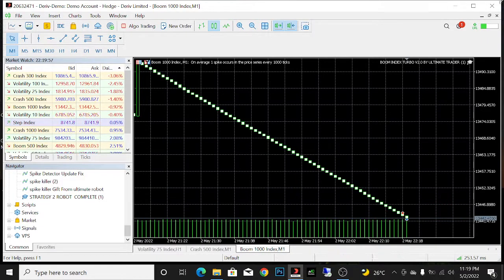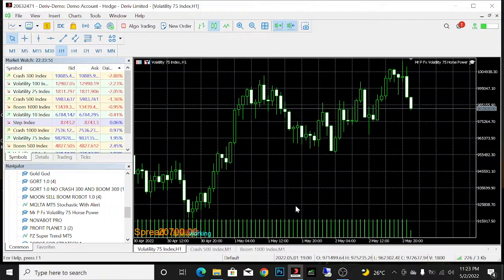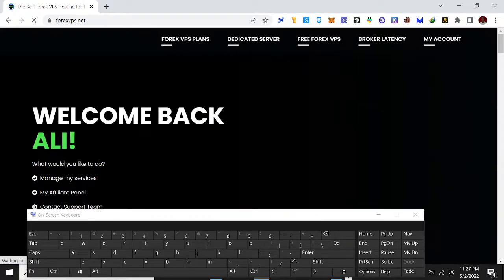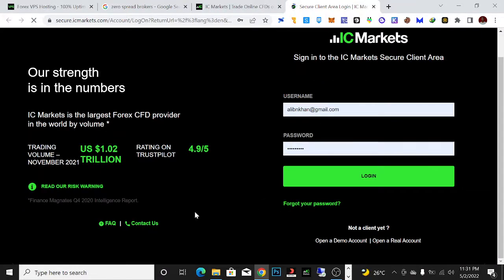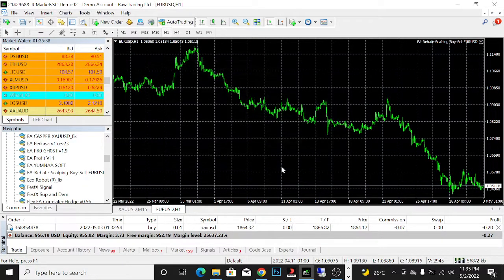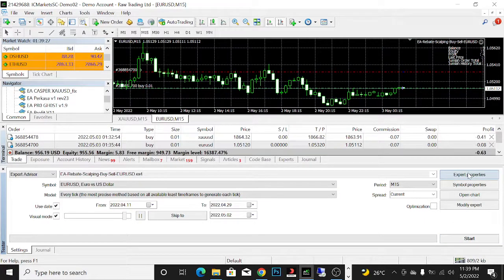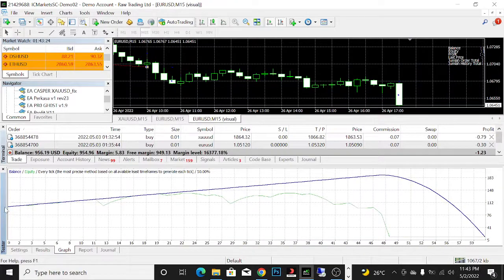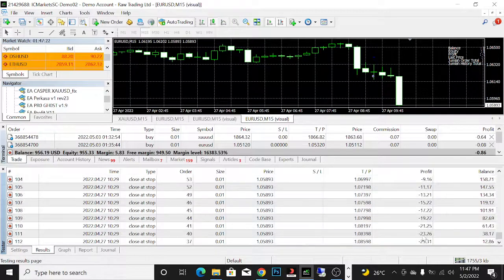HOW TO USE THE BOTS ON MT4 & MT5